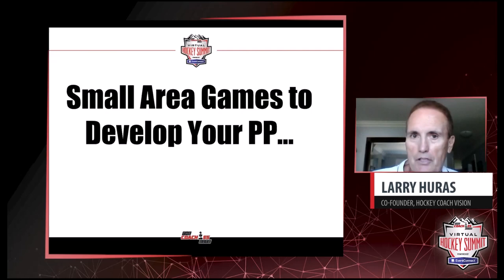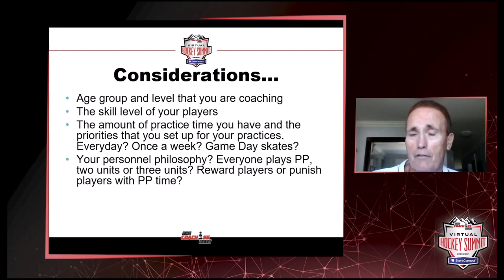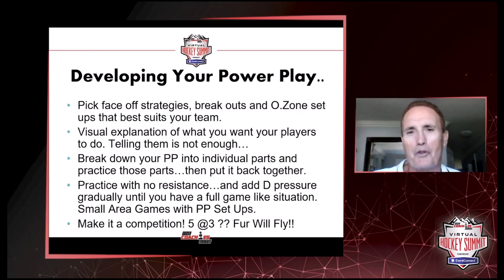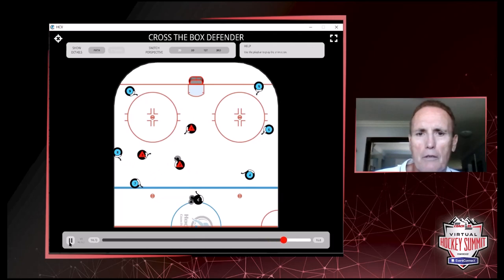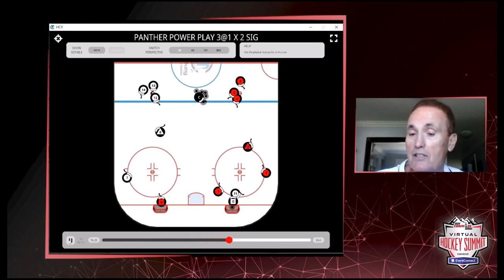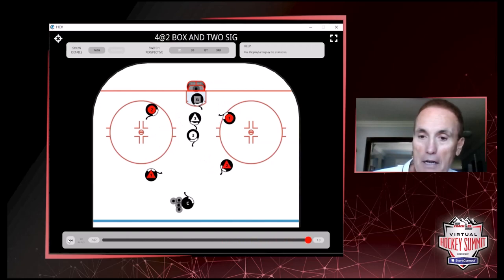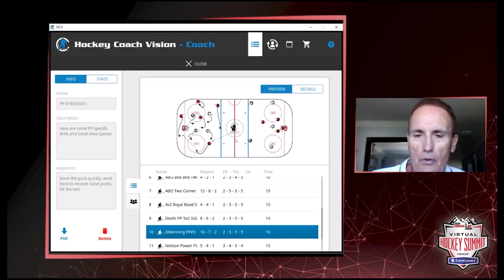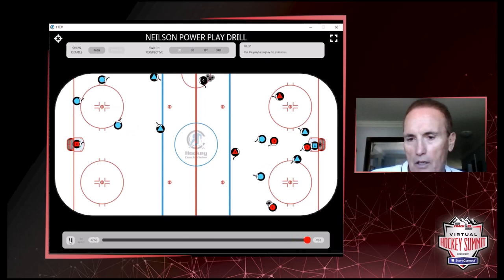Developing your Power Play through Small Area Games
Power Play Development with Larry Huras